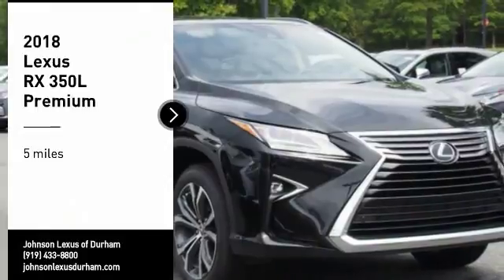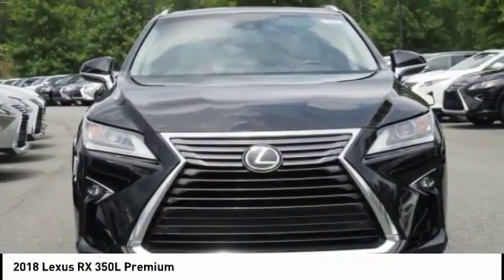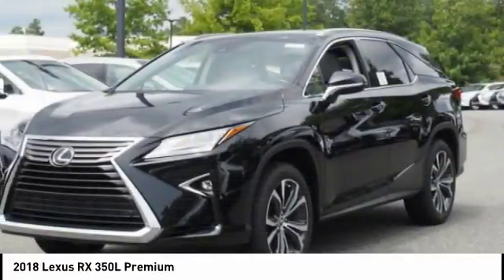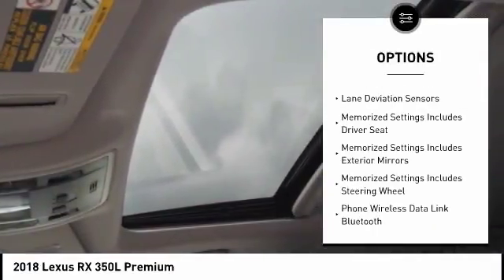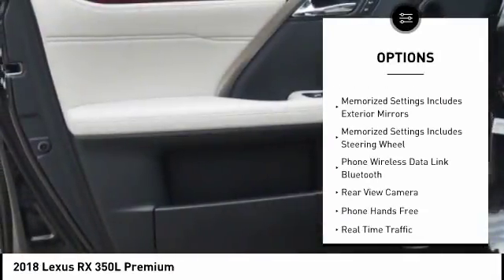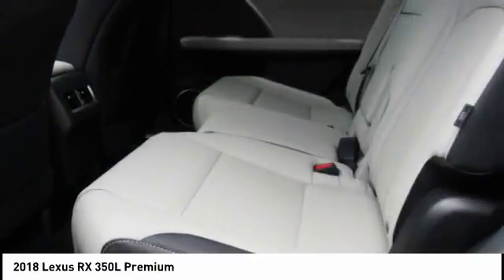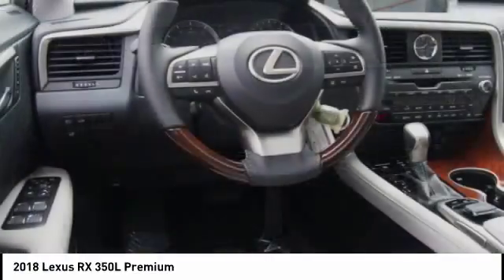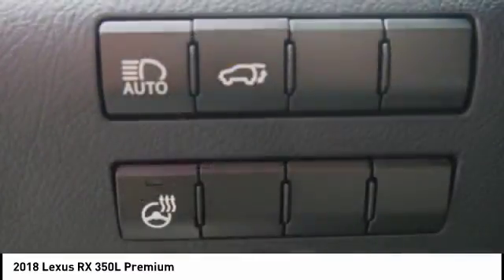2018 Lexus RX 350L Premium for sale in Durham NC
2018 Lexus RX 350L Premium for sale in Durham NC - Stock # D35572
Year: 2018
Address:
1013 Southpoint Autopark Blvd.